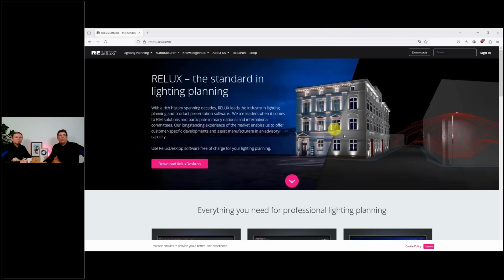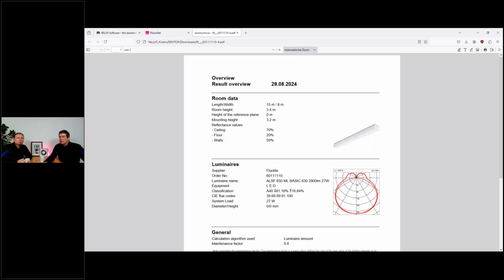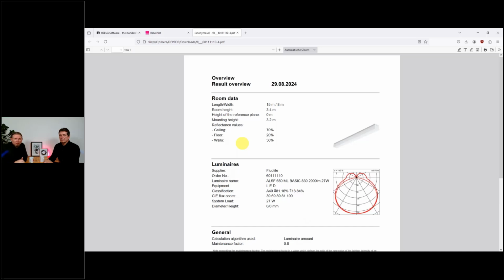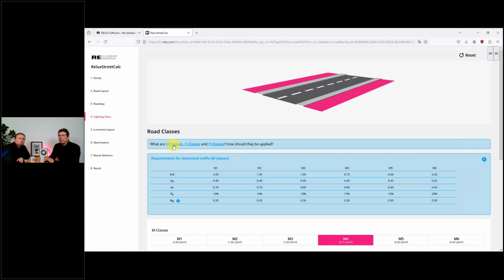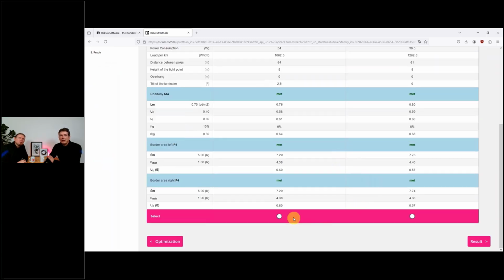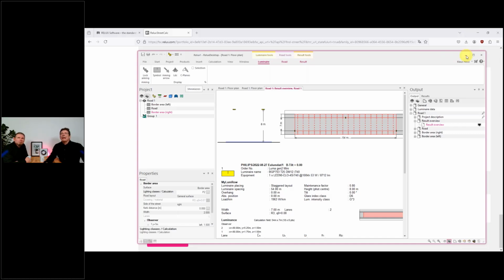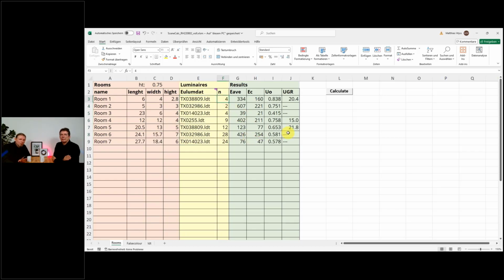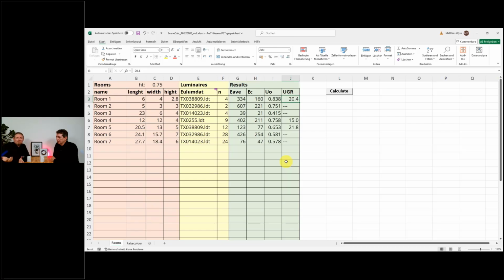FUN with RELUX – Episode 37 – Online calculation tools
- RELUX online calculation services
- OnCalc
- StreetCalc
- SceneCalc
- SensCalc